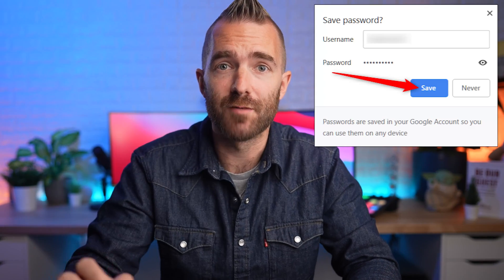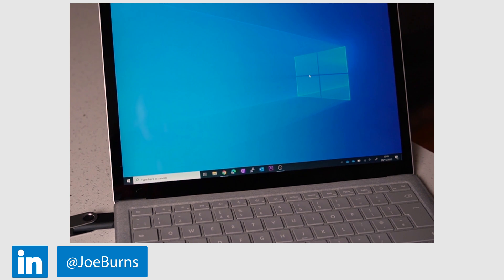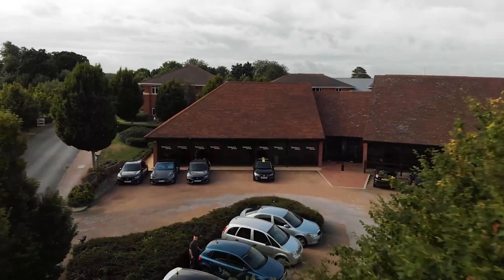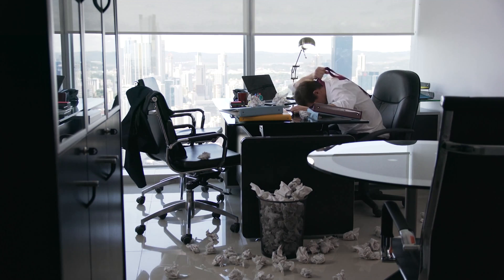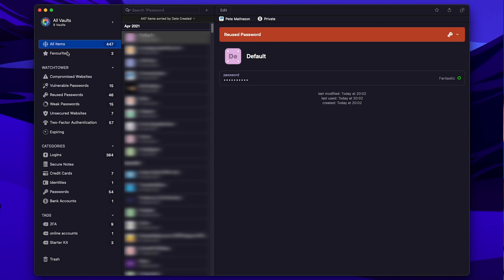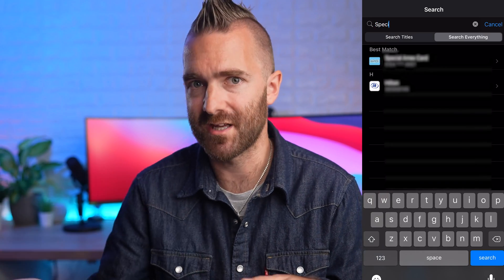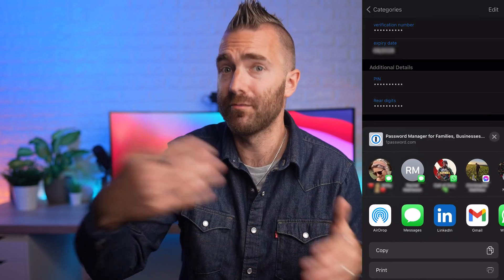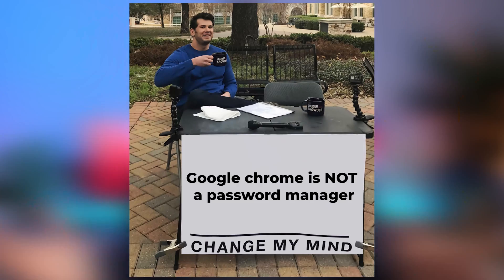Don't use Google Chrome Password Manager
Do you use Google Chrome's built-in password manager to manage your passwords? How safe it is to use compared to other password managers like 1Password? Today, we're going to be talking about the reasons why you shouldn't use Google Chrome's password manager and why using a proper password manager is better and more secure.

🌵 NEW HERE? 🌵